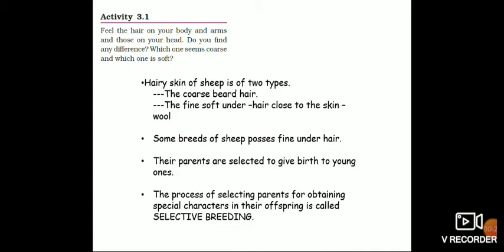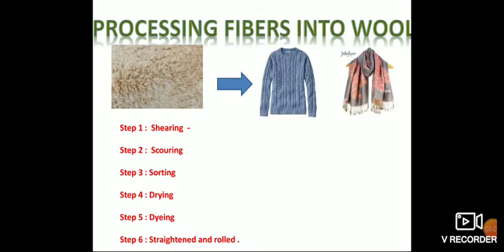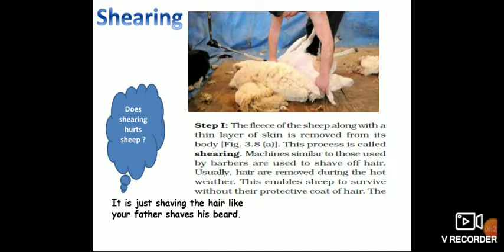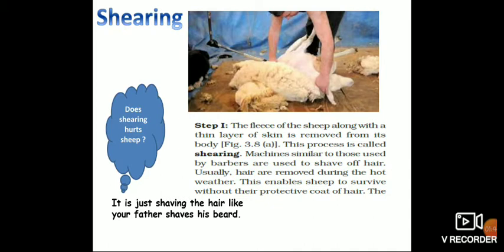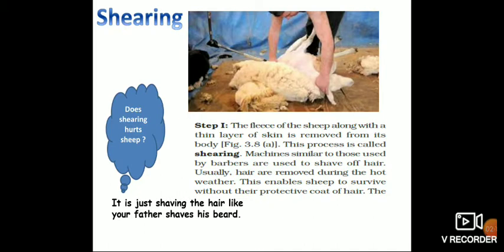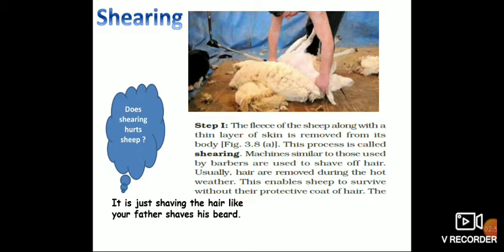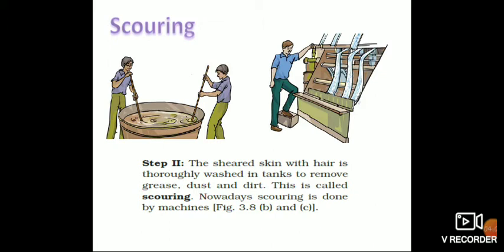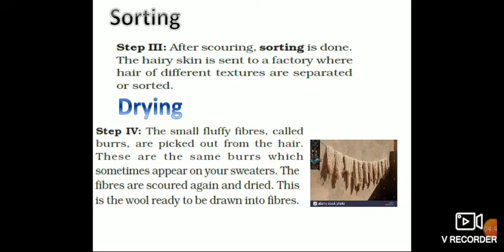Grade 7 Science NCERT LN 3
Fiber to fabrics - topic 3